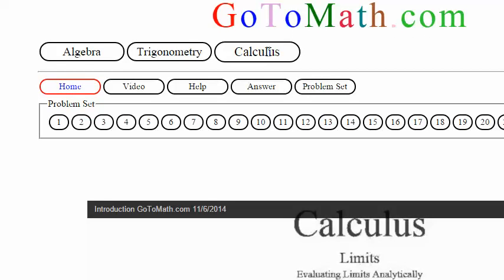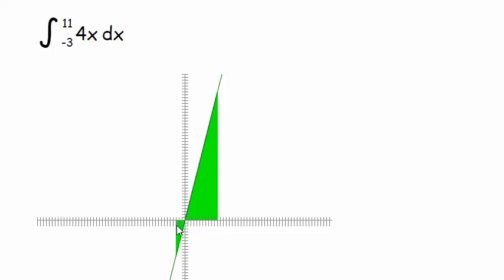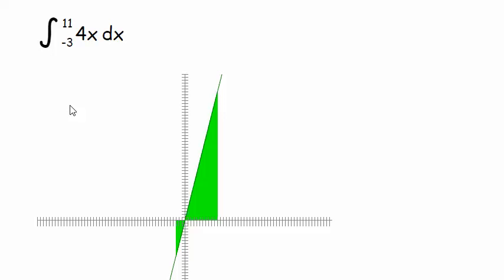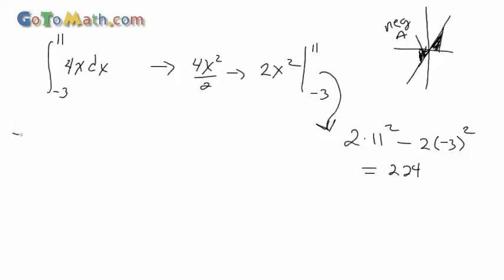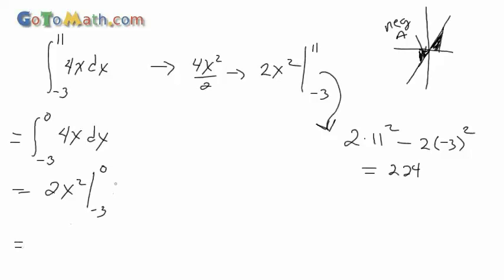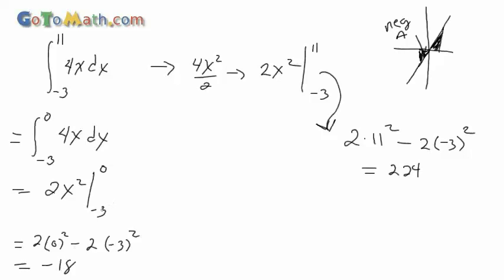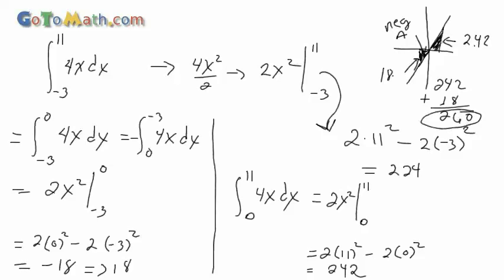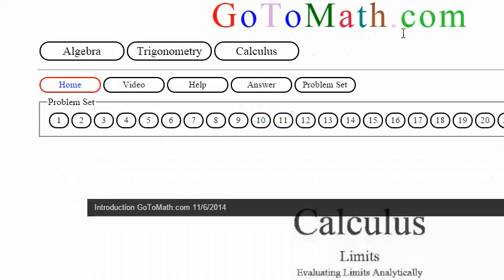Calculus 1 Area b1p2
GoToMath.com